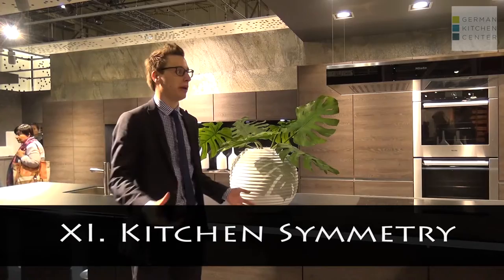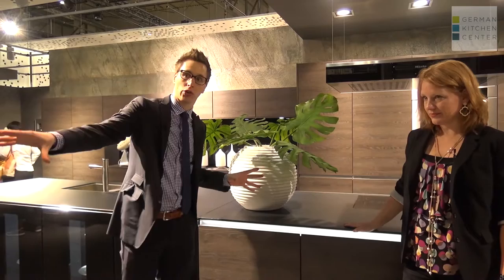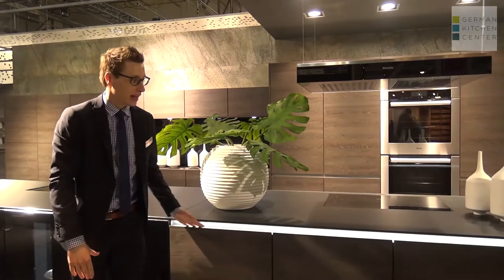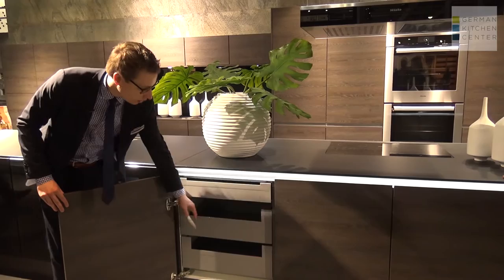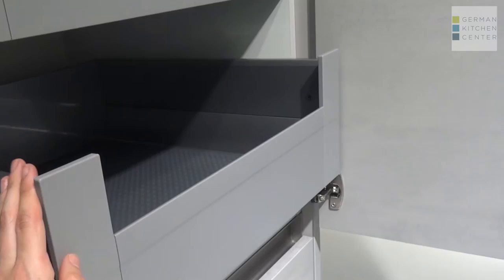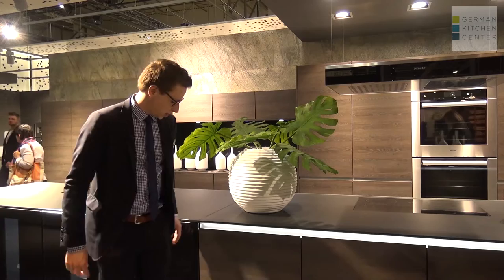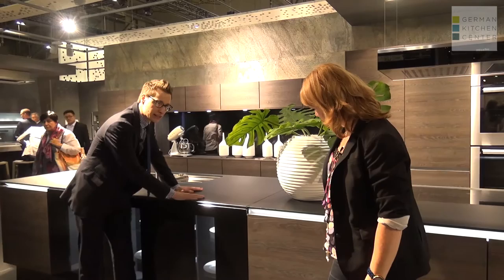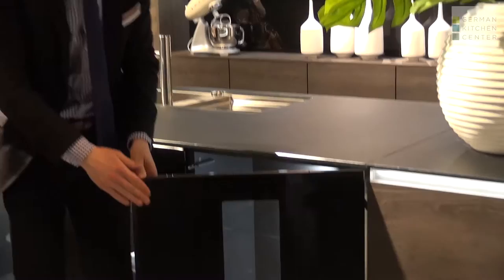Nobilia at Eurocuchina: Kitchen Symmetry- Beauty and Practicality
This highly symmetrical kitchen by Nobilia uses cabinets of identical dimensions to achieve beauty, while the interiors are very functional. This kitchen also uses a glass worktop combined with glossy black glass cabinets for a look of continuity.

Marketing Director Sheri Mercadante interviews leaders in the field of modern furniture for this year’s Milan International Furniture Showcase. Check out the rest of this exciting series here on the German Kitchen Center Youtube channel.